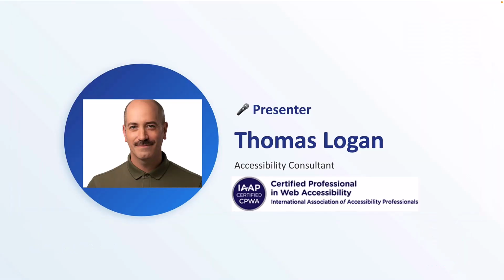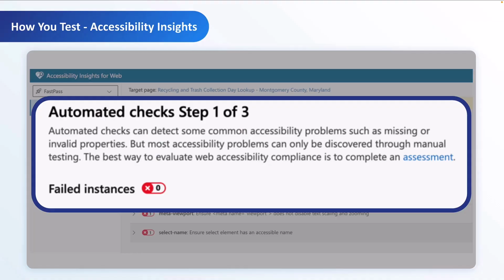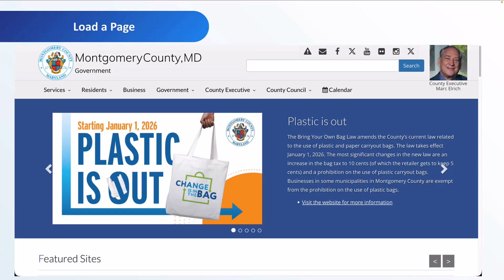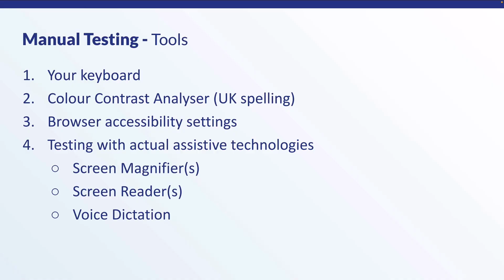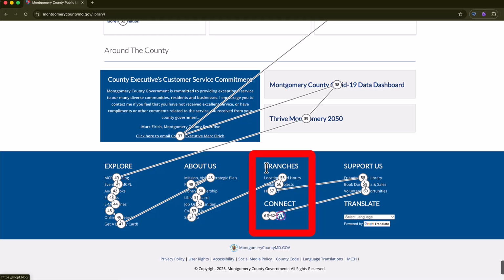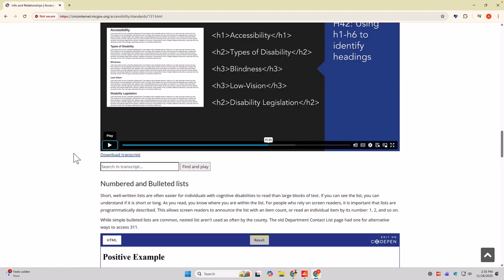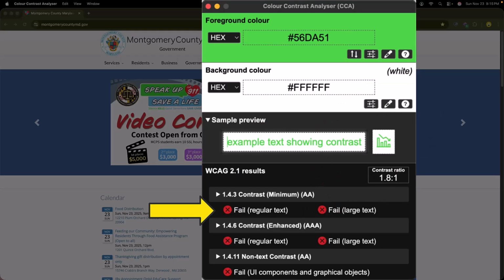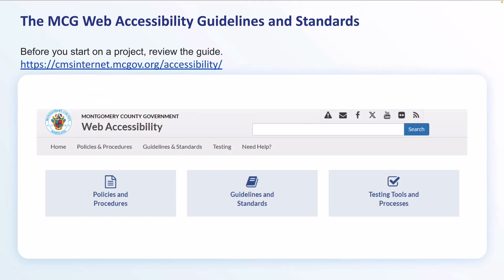Web Accessibility Testing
This training provides instruction on some basic techniques for evaluating your web content for accessibility.